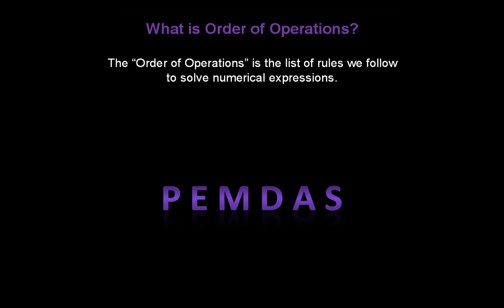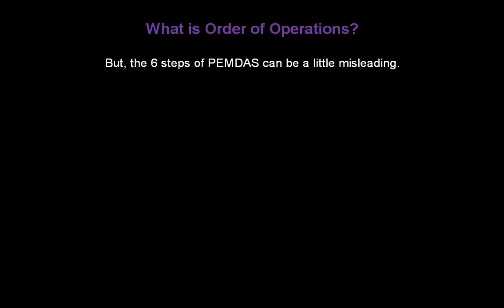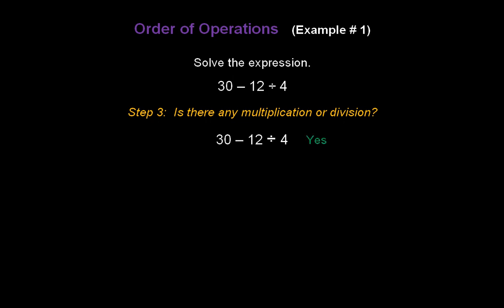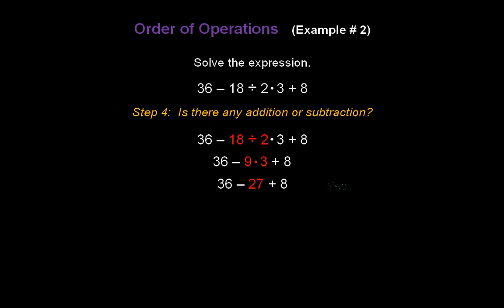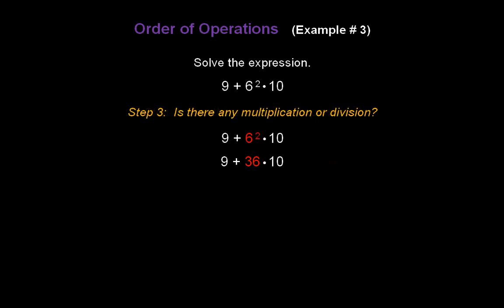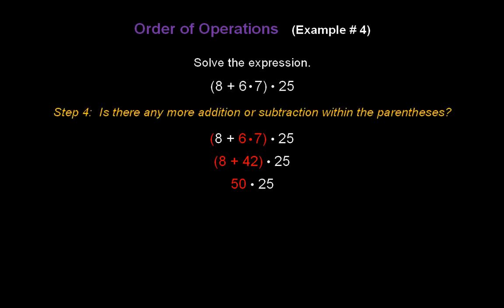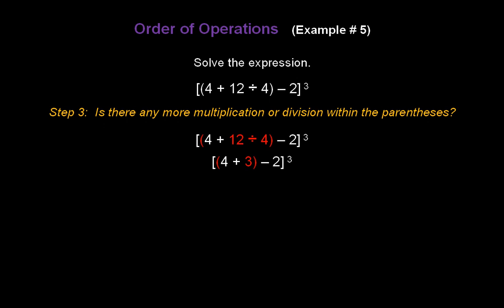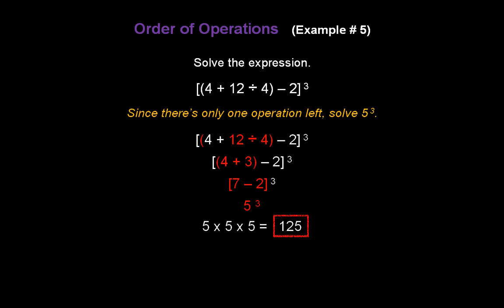Order of Operations - Konst Math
This video explains how to solve math expressions using the Order of Operations.